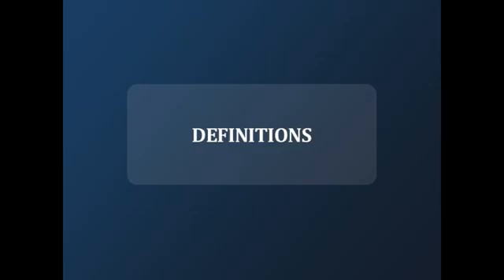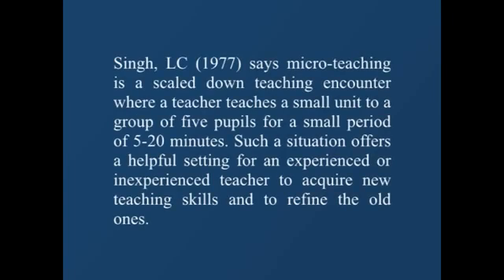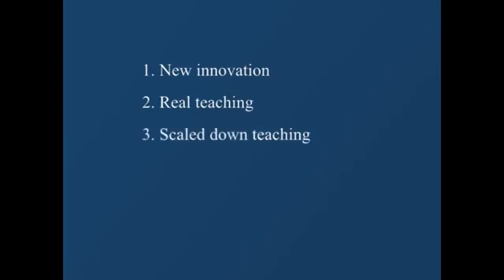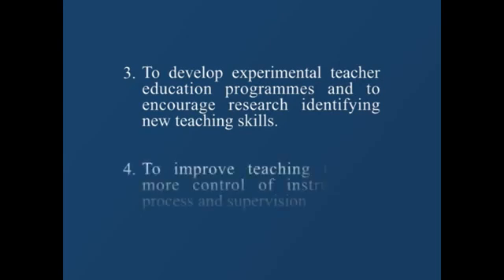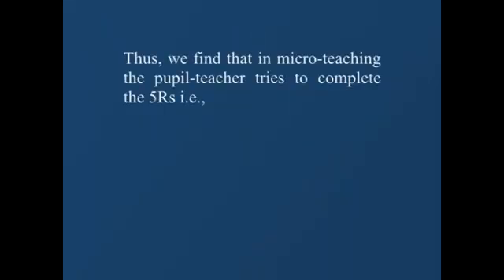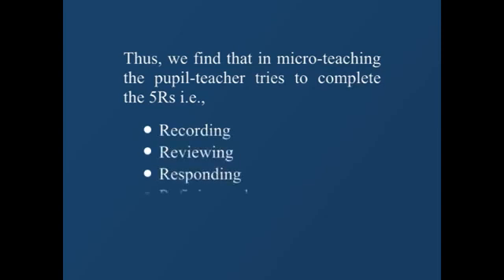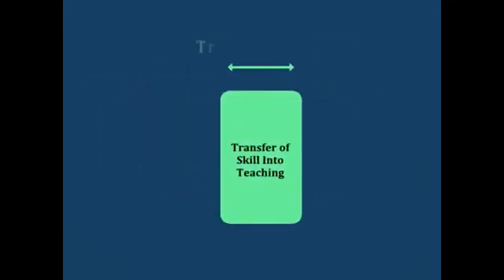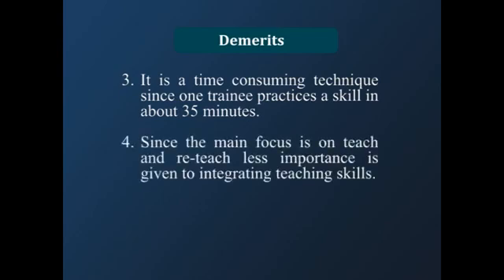ET lecture 20